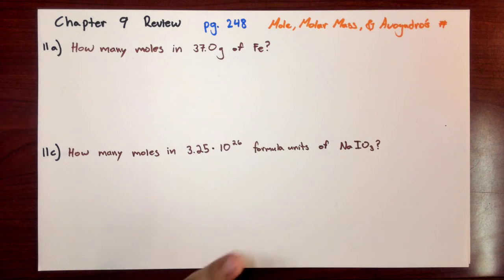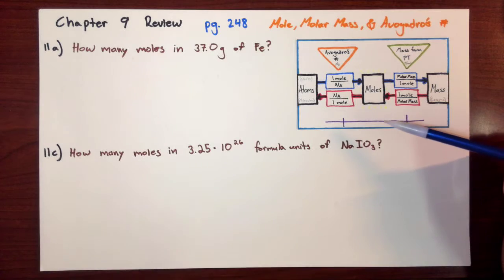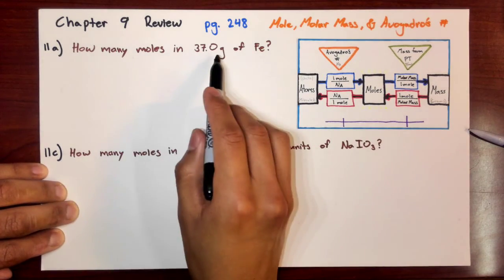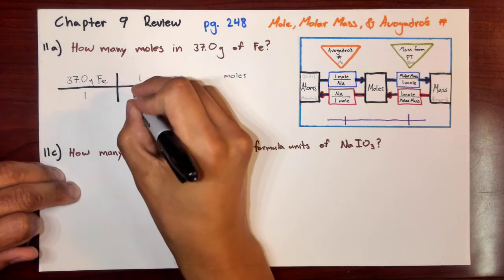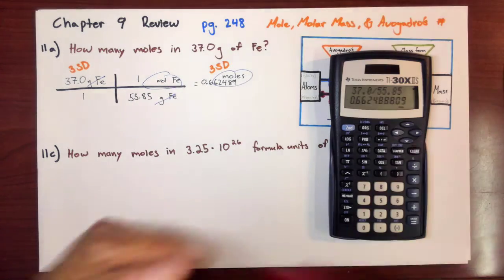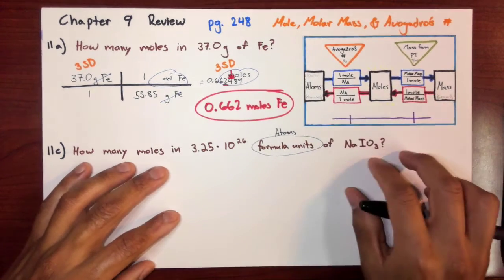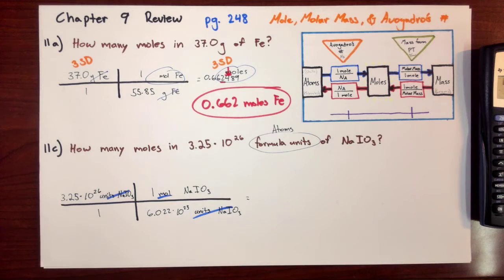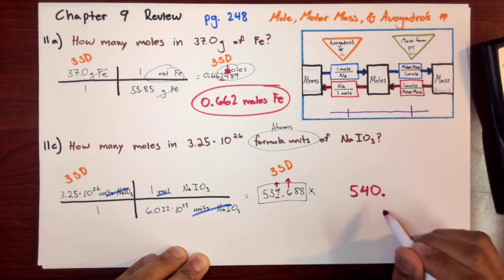Ch.9 Review A (#11)